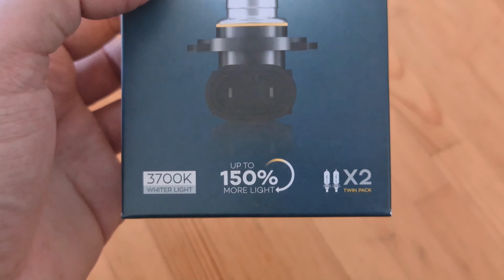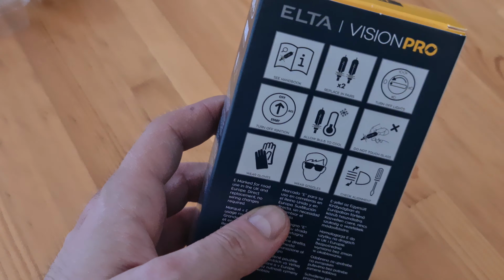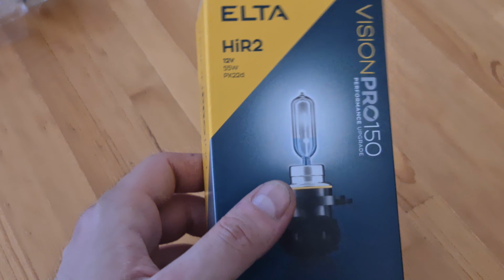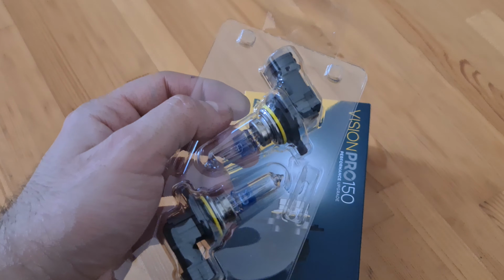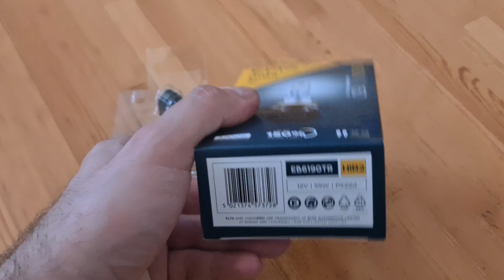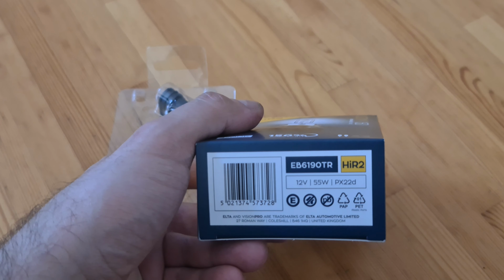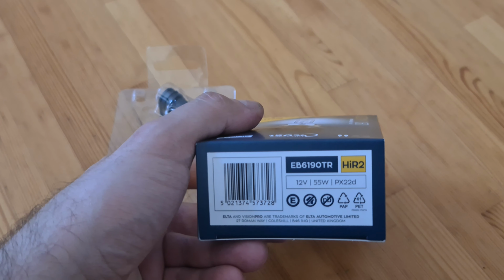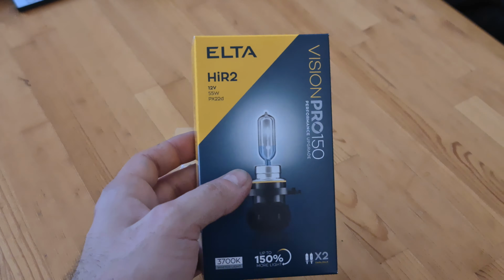Toyota Auris New Lamp Lights ELTA VisionPRO 150 - Upgrade 150% Brighter Headlight Bulbs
In this video, I show you the amazing results of installing new lamp lights on my Toyota Auris. The new lamp lights are Vision Pro 150 bulbs that use great technology, which makes them brighter, more energy-efficient and more stylish than the old ones. They also give my car a distinctive lighting signature that stands out on the road. Watch me as I unbox the bulbs and demonstrate how they look after installation.